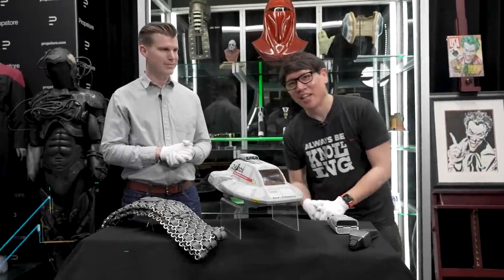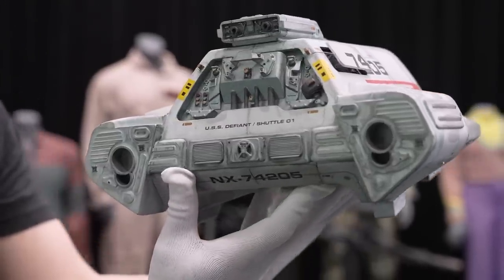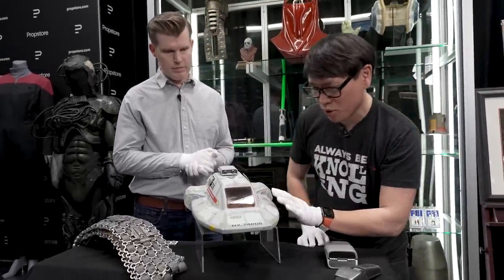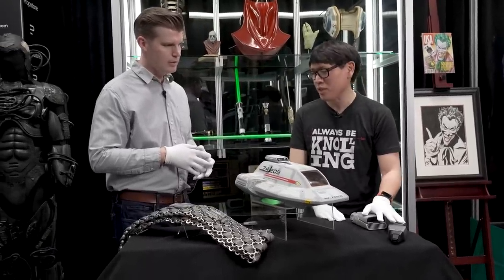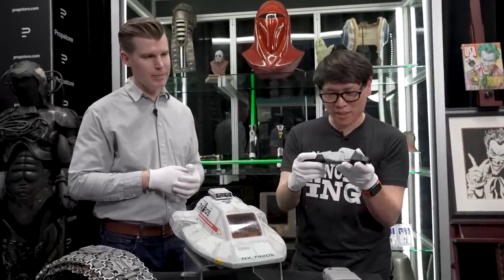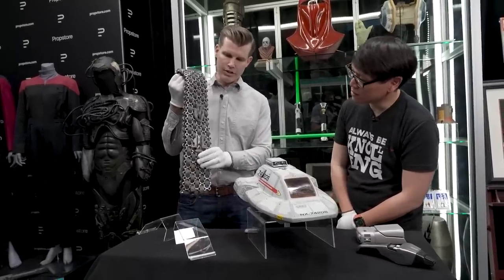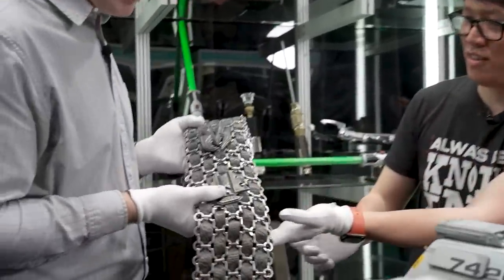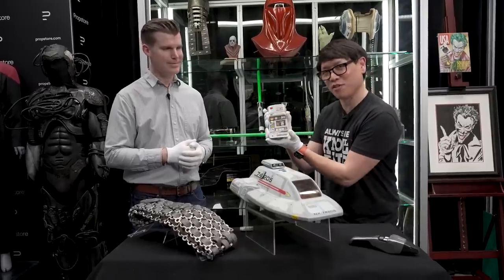Star Trek Filming Miniature Model and Hand Props!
We can barely contain our excitement as we get up close with some original hand props and a gorgeous model miniature used in various 90s-era Star Trek series and films! From the iconic phaser and medical tricorder of The Next Generation to LCARS panels from Star Trek: Generations, this collection from Prop Store's upcoming Entertainment Memorabilia Live Auction is bringing out our Star Trek fandom.

Check out the props and costumes from Prop Store's upcoming auction